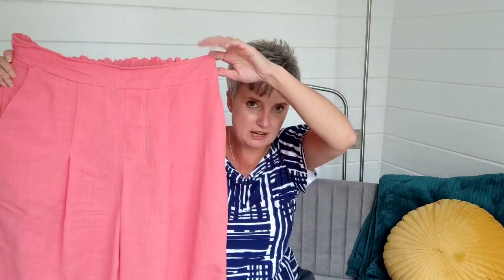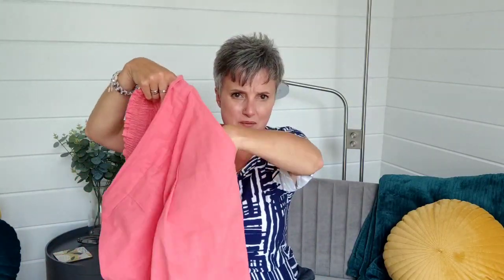This Week in My Sewing Room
Hi Everyone,

Back this week with another glimpse into my week of sewing and creating.

I share with you another Emma blouse by Tiana designs.

The amazing Chailey trousers from the Sussex Seamstress

More Safiya trousers by Tilly and the buttons

The wonderful Joni fabric is from Fabric Godmother

thank you for being here, I always really appreciate it